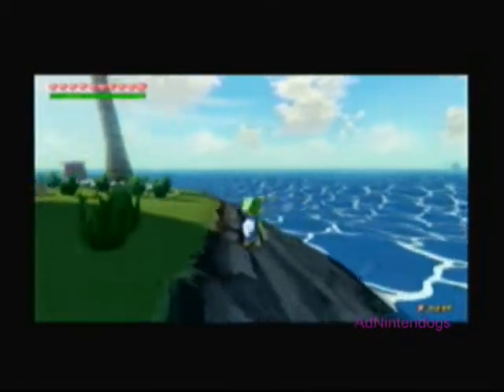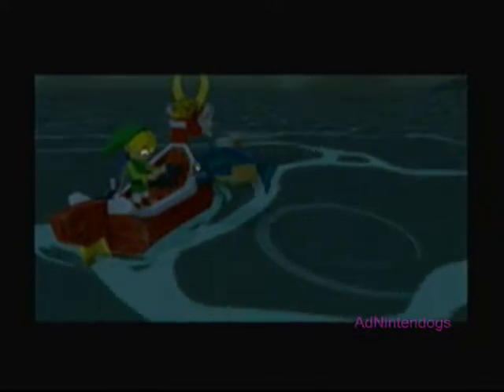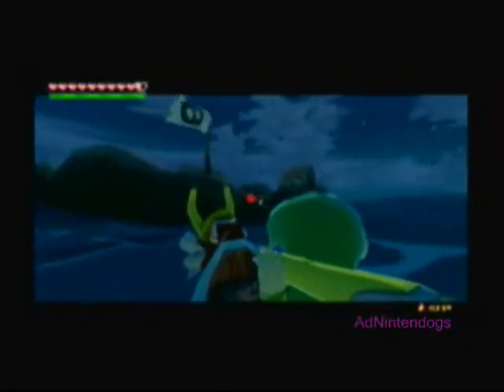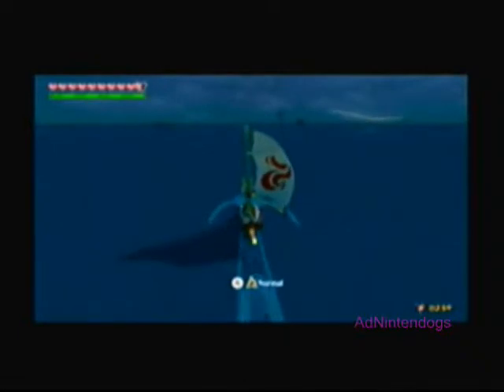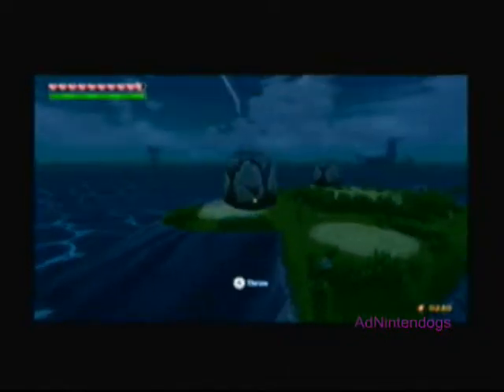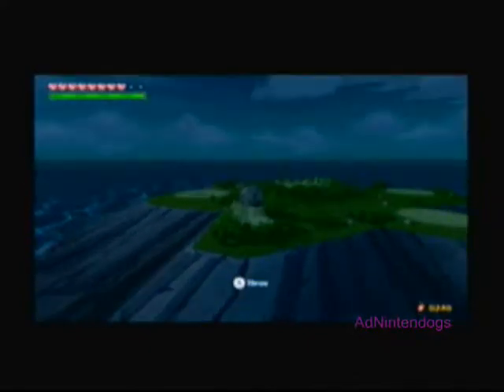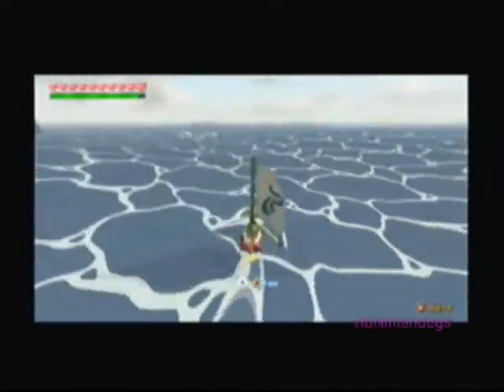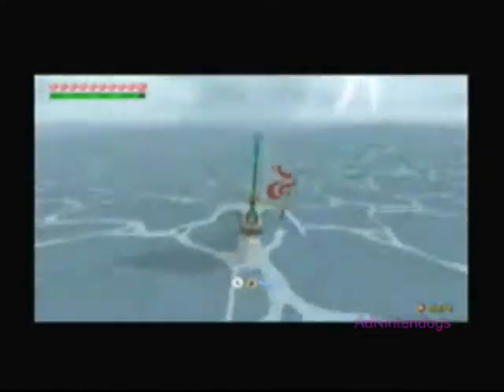Let's Play The Legend of Zelda: The Wind Waker (HD) #47: Starry Islandy Night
In this video of Zelda Wind Waker: Link continues to do a bit more island hopping, gets a upgrade from a fairy and even reads a sign! What islands does he visit today? Find out in this video!